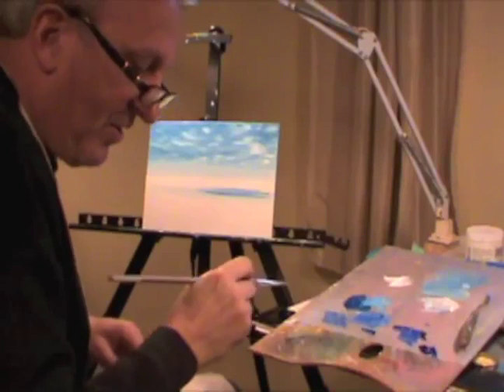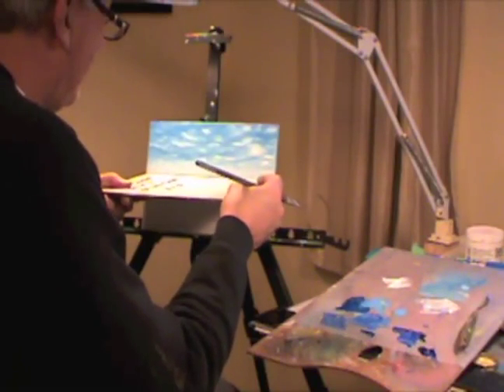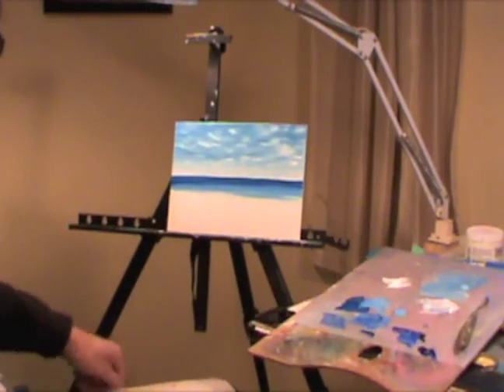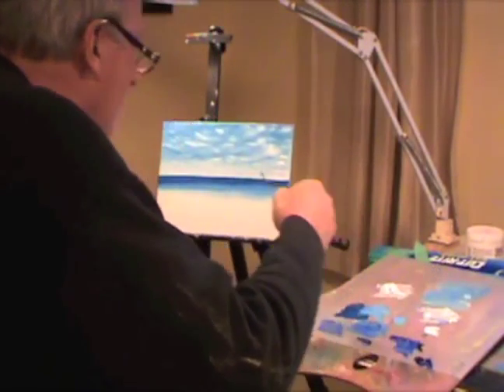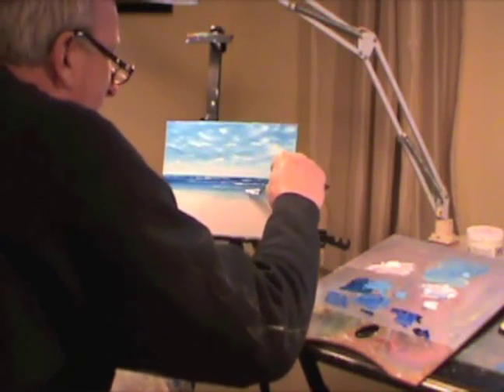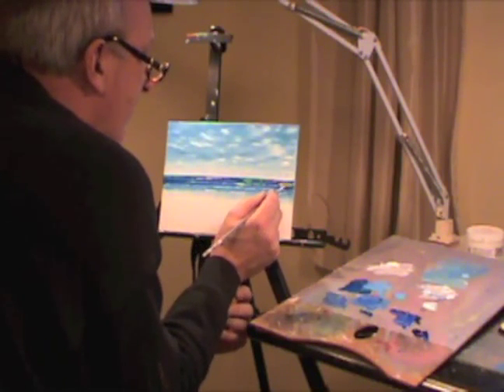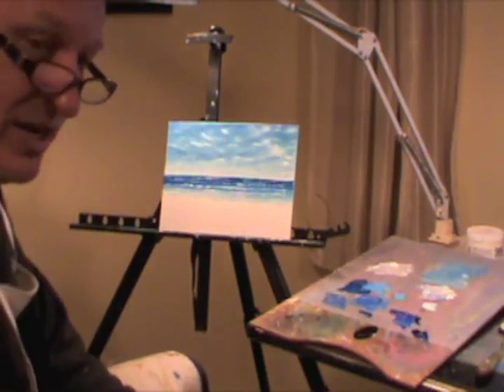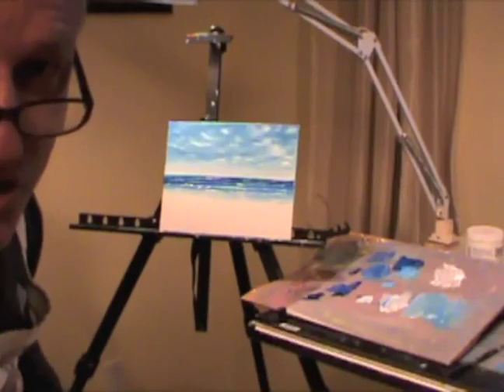DIY: Oil Painting #2 Sea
This video shows how your first sea painting can be easy to paint.
Learn the techniques in minutes from a painter that has been painting for years.
Thanks Willy